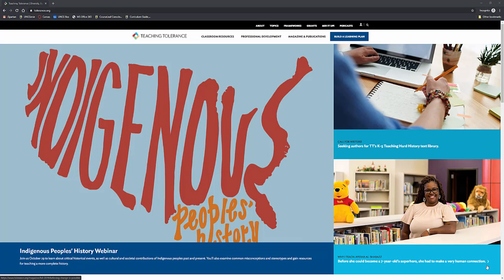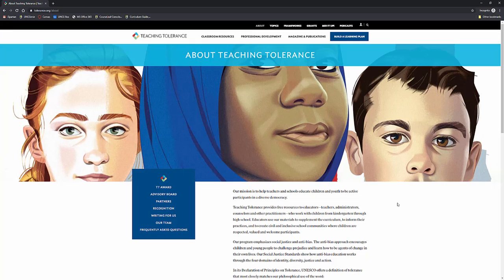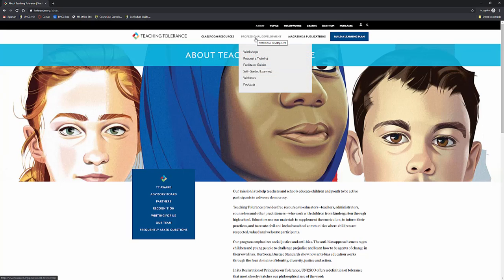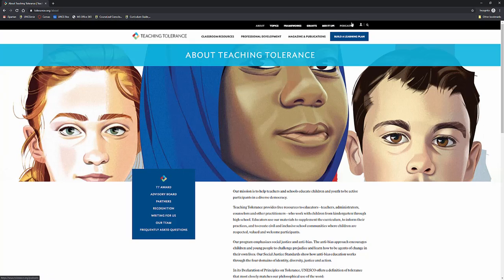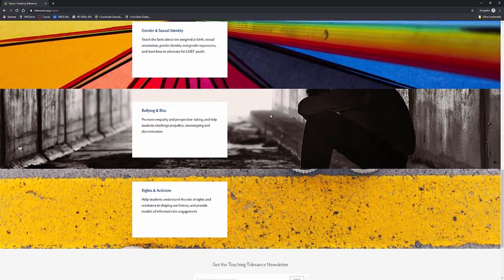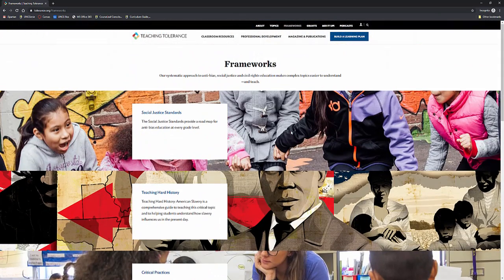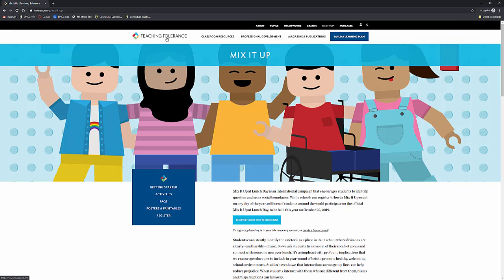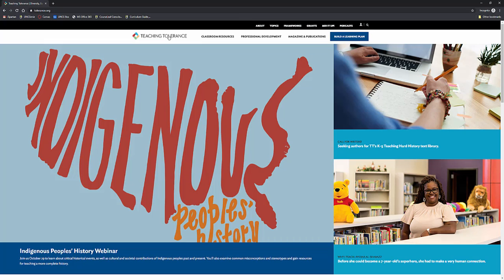Teaching Tolerance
Learn about this amazing site for tolerance and equity in the classroom/library in this short video.